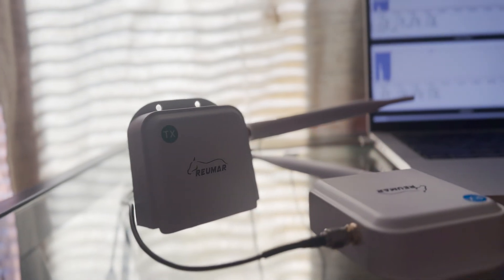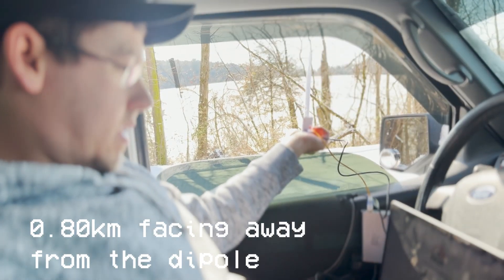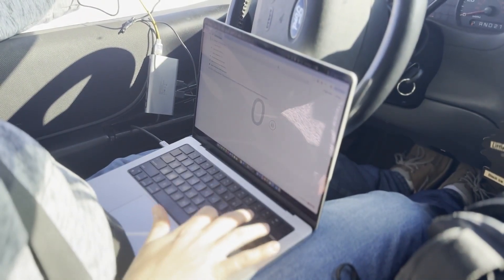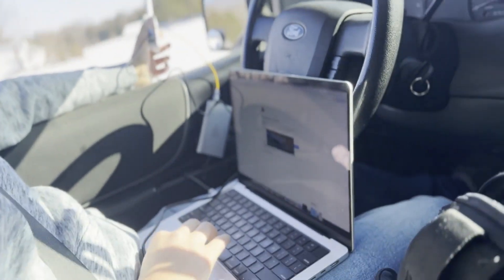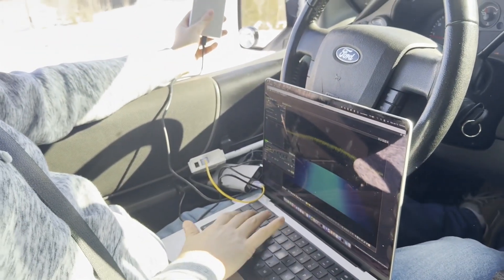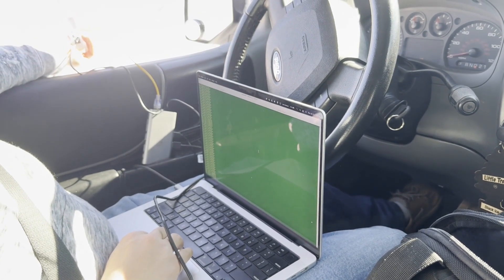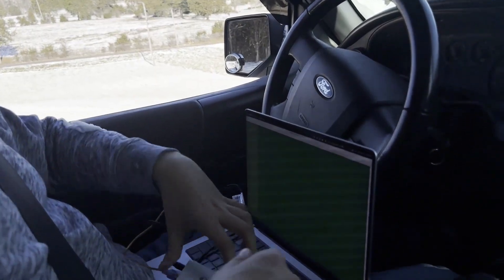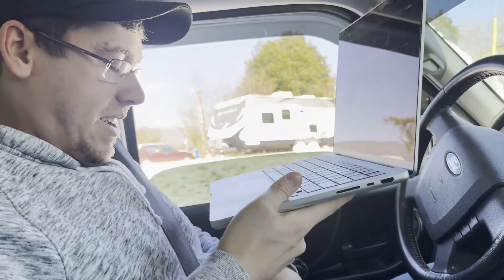1 MILE WiFi Range Achieved: What are the range limits of 802.11ah HaLow?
Re-upload due to sound issues.

In this video we push the limits of the low-power WiFi standard known as 802.11ah, or WiFi HaLow.